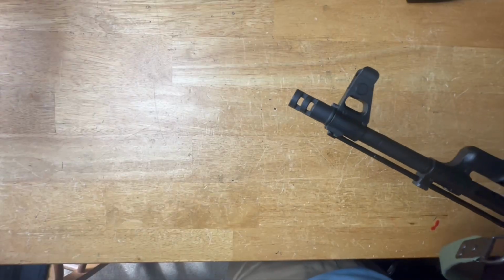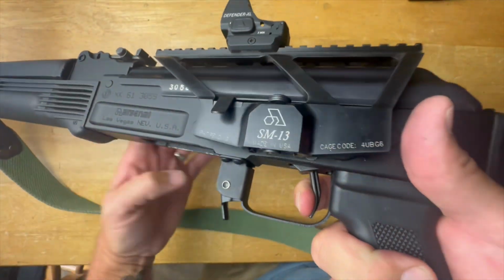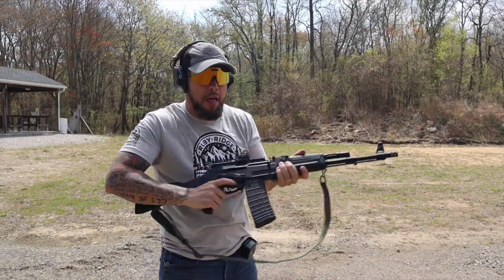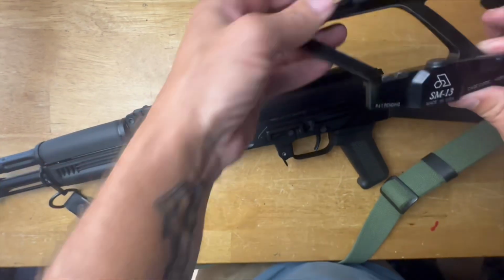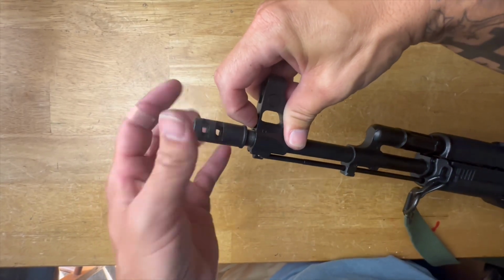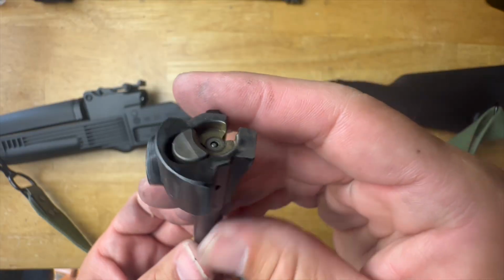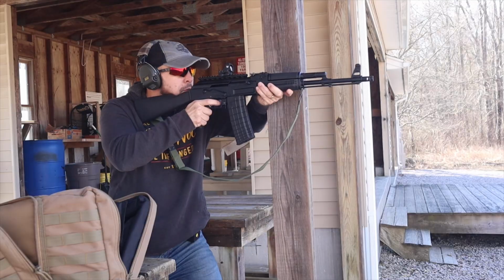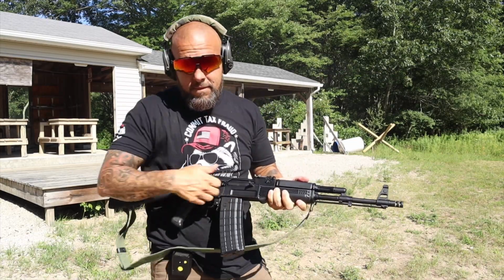Arsenal SAM5-67: Milled-Receiver 5.56 AK – Best 5.56 Ak?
Unlock the power and craftsmanship behind the Arsenal SAM5-67. In this in-depth review, we’ll break down what sets this milled-receiver 5.56x45 mm AK apart from the competition and why so many shooters seek it out.

 • Premium Build: Milled and forged Bulgarian receiver and bolt—made through a 5-ton hammer forging process for unmatched strength and precision.  ￼
 • Barrel & Threads: Rugged 16.3″ chrome-lined, hammer-forged barrel with left-hand 14×1 mm muzzle threads and included AK-351 brake.  ￼
 • Fire Control: Equipped with the highly regarded FIME Enhanced Fire Control Group for a crisp, dependable trigger.  ￼
 • Tactical Features: Built-in scope rail, bayonet lug, cleaning rod, oil bottle, and cleaning kit included.  ￼
 • Furniture Options: Available in Matte Black, Desert Sand, OD Green, Covert Gray, and Plum—choose your style.  ￼
 • Specs at a Glance:
 • Weight (empty): ~7.98 lb
 • Total length: 36.5″
 • Effective range: ~547 yd
 • Practical rate of fire: ~40 rds/min  ￼

 • Durability & Quality: The Arsenal SAM5’s milled receiver offers structural integrity and finer steel grain, delivering a service life that surpasses many stamped or milled-from-bar stock AKs.  ￼
 • Collector Appeal: A sought-after rifle among enthusiasts, combining reliability with collectible craftsmanship.  ￼

Whether you’re after performance, craftsmanship, or style—this is a rifle that delivers on all fronts.